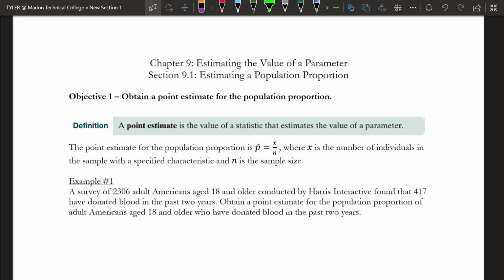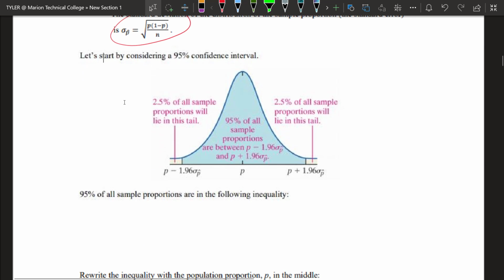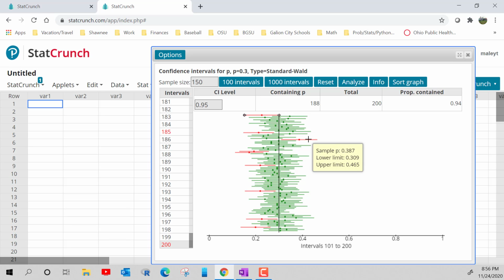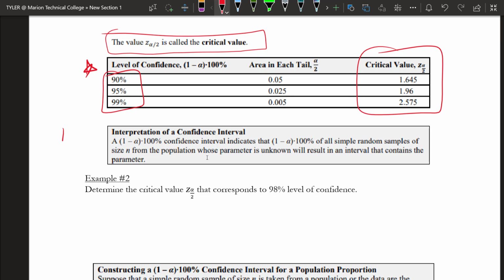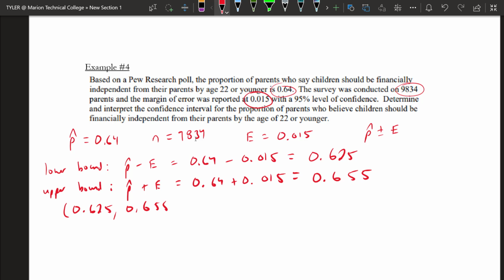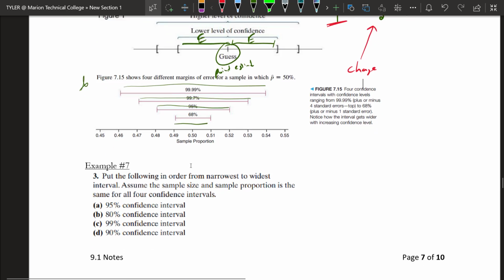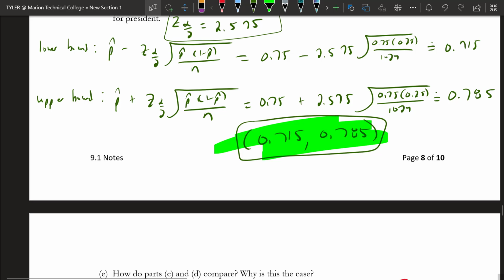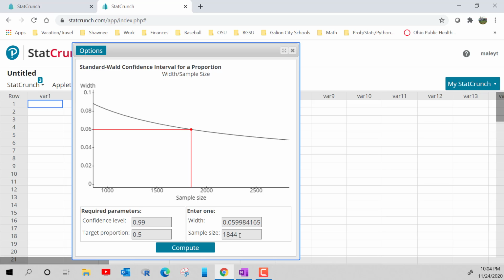9.1 Estimating a Population Proportion